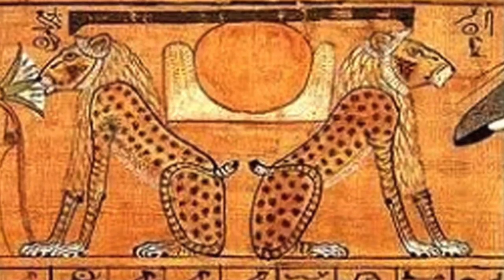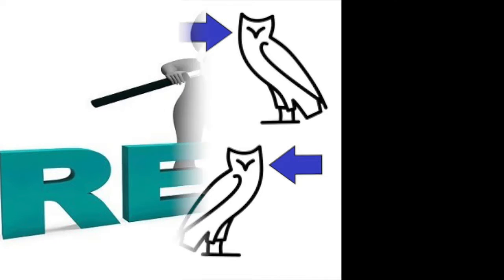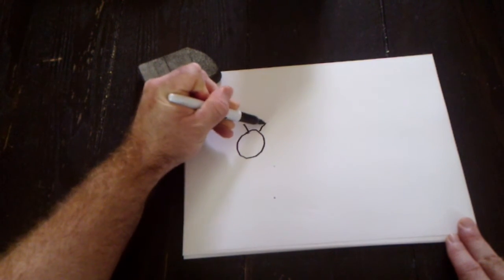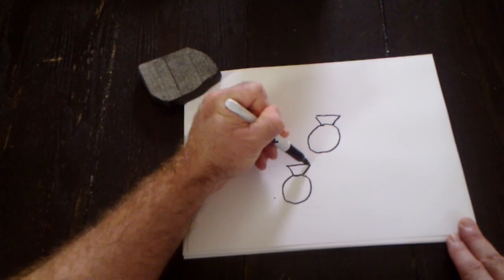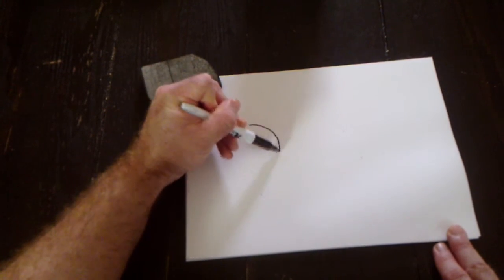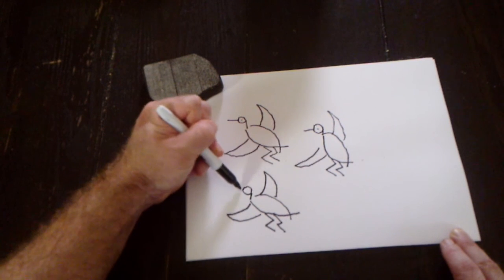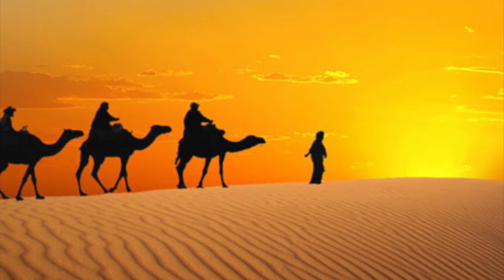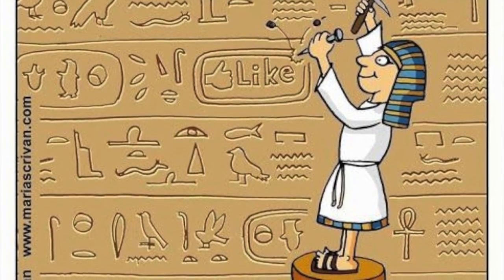Learn Hieroglyphics Lesson 29 - Doodling with Purpose: Step By Step guide to learning at home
Week by week step-by-step guide to learning hieroglyphics from home! Learn to write and learn to draw ancient Egyptian. This week we cover the bowl (NW or IN) the flying pintail duck (PA) and the lion hind (PH). Good luck and keeping Doodling with Purpose!~